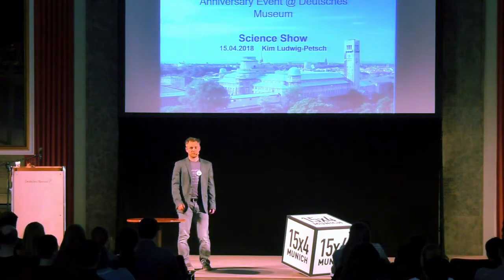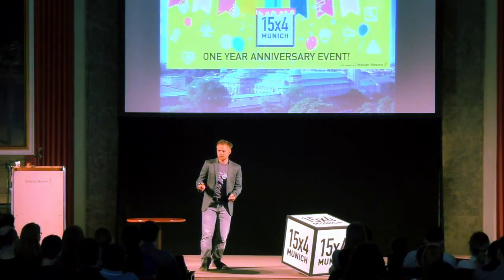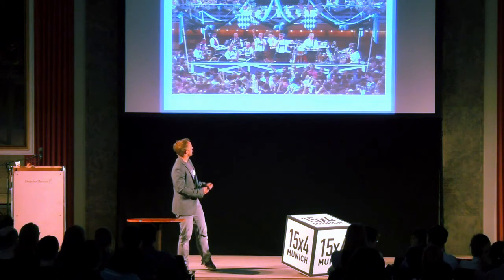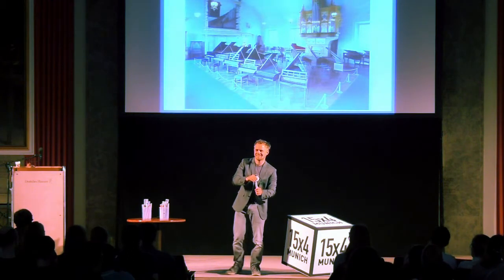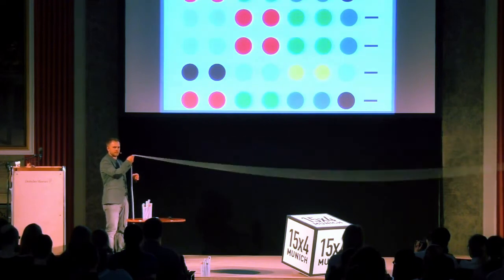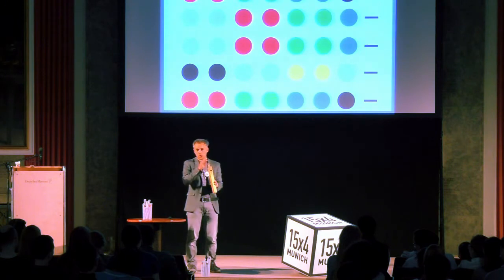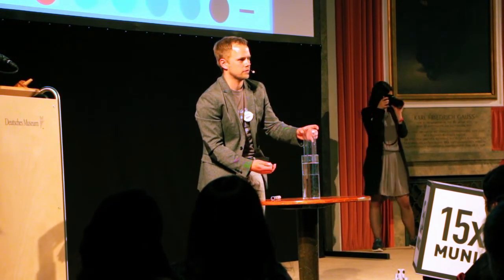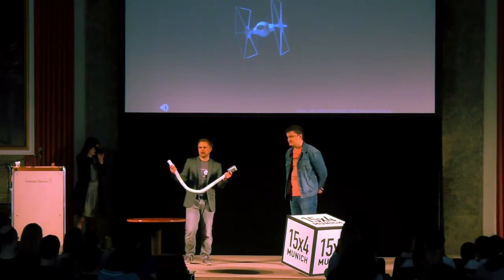15x4 Munich - Science show "Sound"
Kim Ludwig-Petsch

Interactive Science Demo by the Deutsches Museum on 15x4 Anniversary event.

15х4 is a movement of young scientists and science fans.